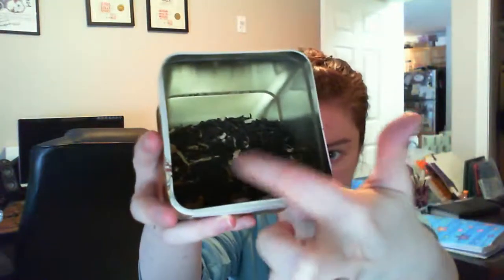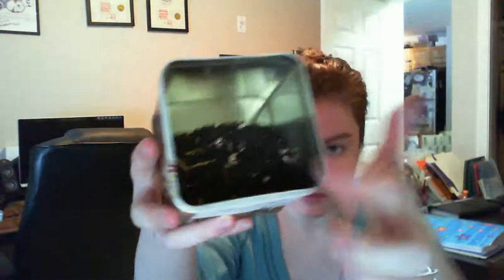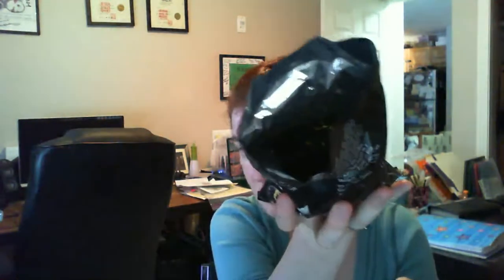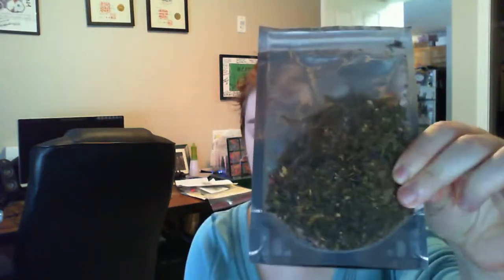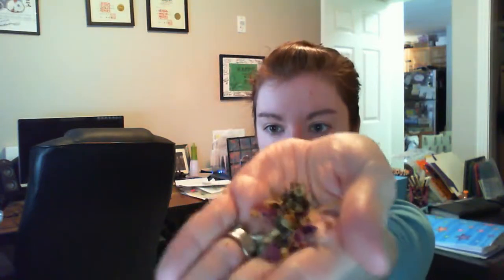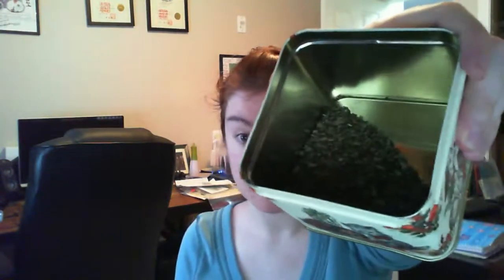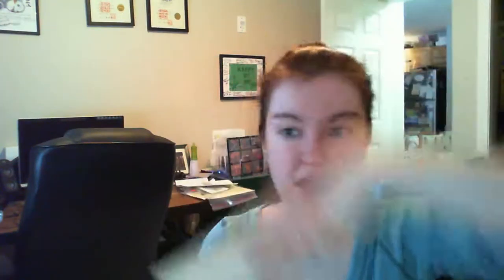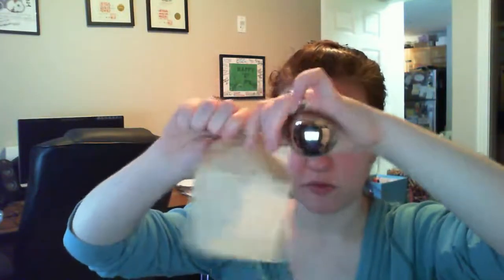P14D29 - How To Tea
Go drink some tea!!